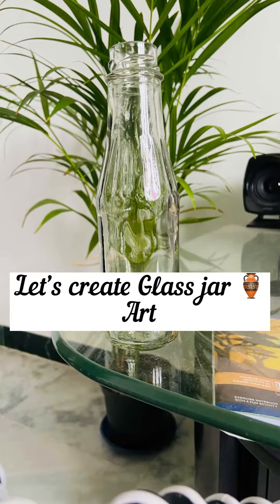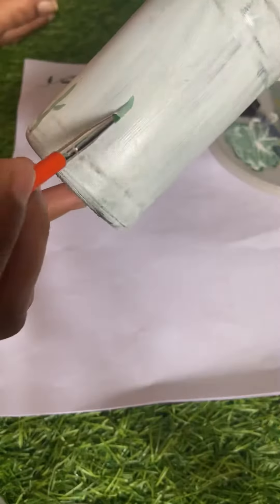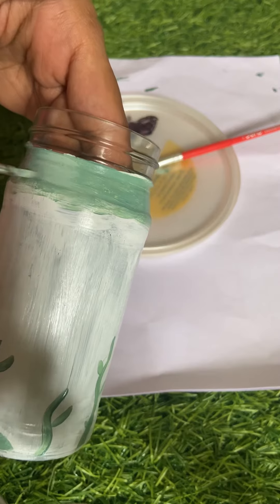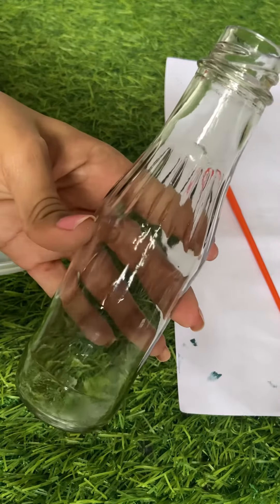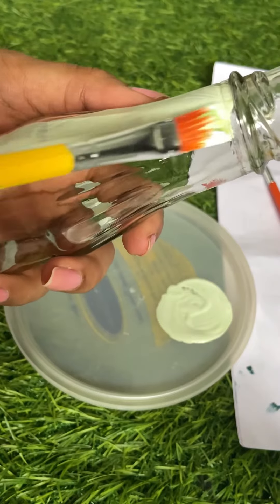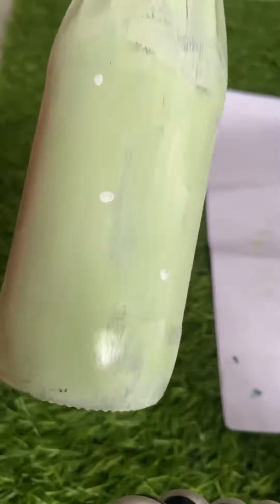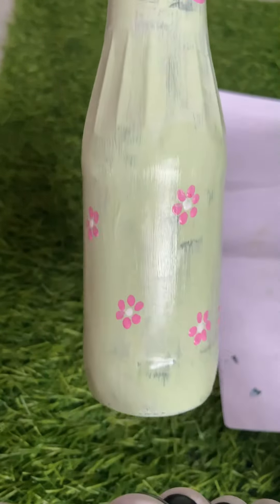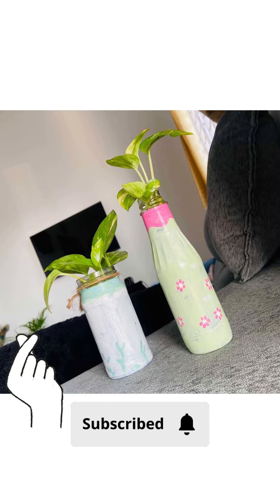தமிழ்:🤍5mins simple art at home🍀bottleart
Here I have shared my simple yet elegant bottle art 🖼 for home decorating purposes.

This is done within 10 mins of our time , we can develop brain by calming and soothing the brain with little arts and crafts I believe.